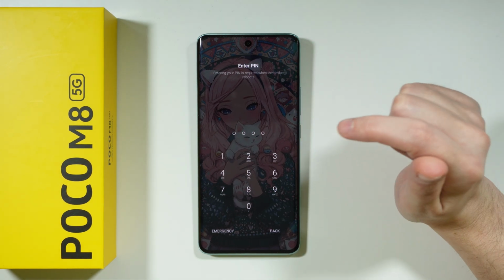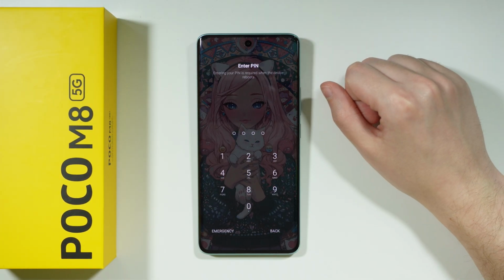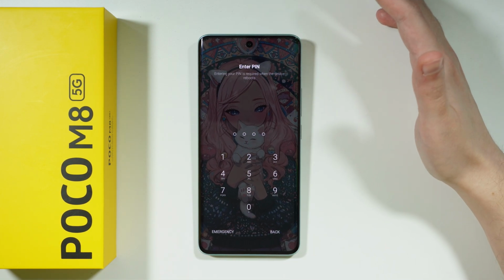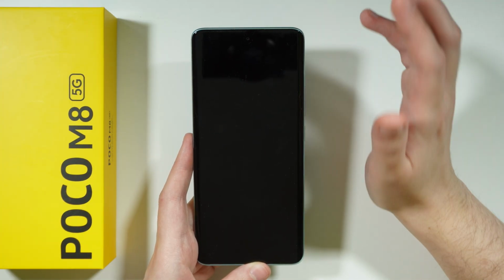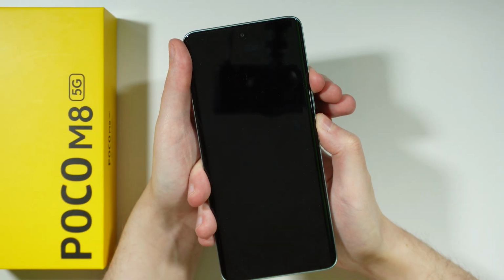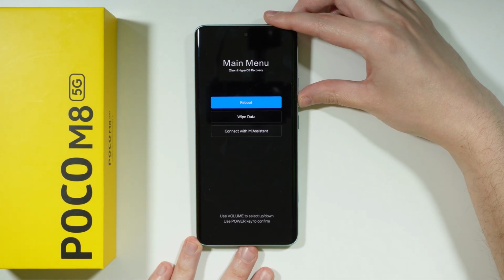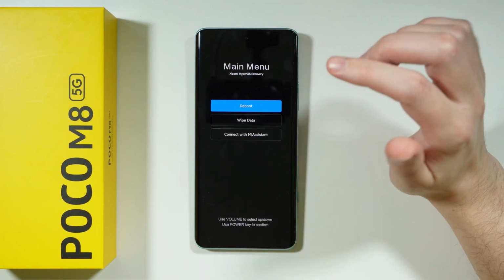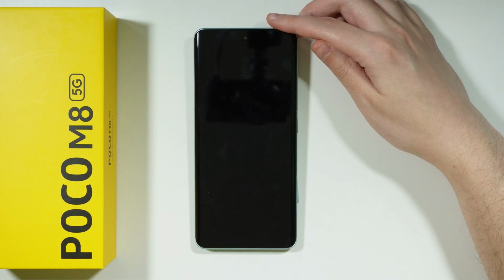POCO M8 5G: How to Bypass Forgotten Screen Lock - Unlock without Password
In this video, I'll show you how to bypass a forgotten screen lock on the POCO M8 5G without needing a password. This step-by-step guide will help you regain access to your device quickly and easily, using methods that are safe and effective. Follow along as I demonstrate the unlocking process, ensuring you can get back to using your phone in no time.